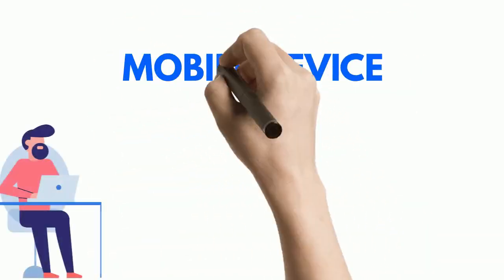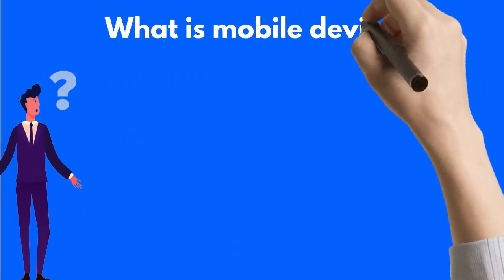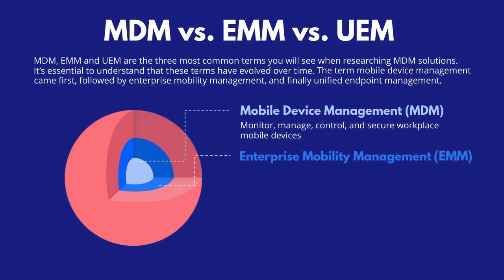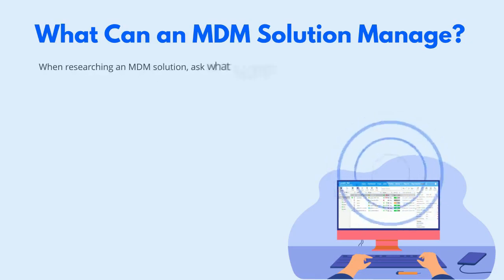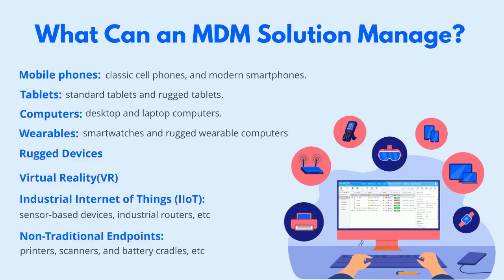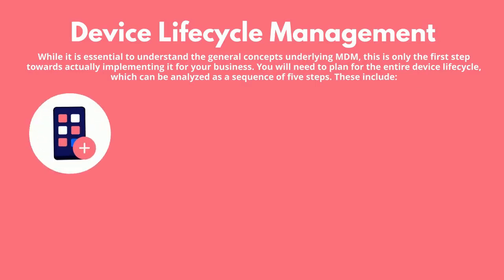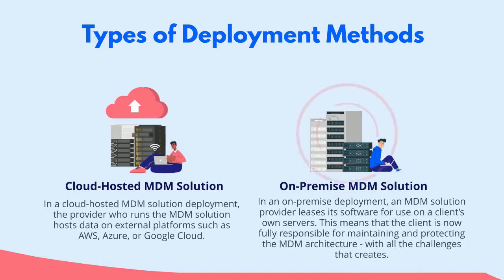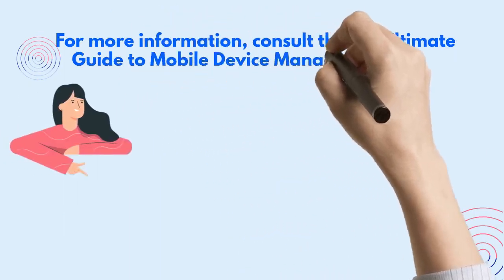What is Mobile Device Management(MDM)? | Mobile Device Management Guide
In this video we will explain what is Mobile Device Management (MDM)?

We will also explore the differences between Mobile Device Management (MDM), Enterprise Mobility Management (EMM), and Unified Endpoint Management (UEM), and learn how to choose Mobile Device Management (MDM) solution for your business.

Chapters:
0:00 Introduction to Mobile Device Management
0:53 Who needs MDM, and why?
1:24 What is mobile device management (MDM)?
2:04 MDM vs. EMM vs. UEM
3:38 What can an MDM Solution Manage?
4:48 Benefits of Mobile Device Management
6:03 Device Lifecycle Management using Mobile Device Management(MDM)
6:54 Types of Deployment Methods while using MDM
7:45 How to choose Mobile Device Management(MDM) software or solution?